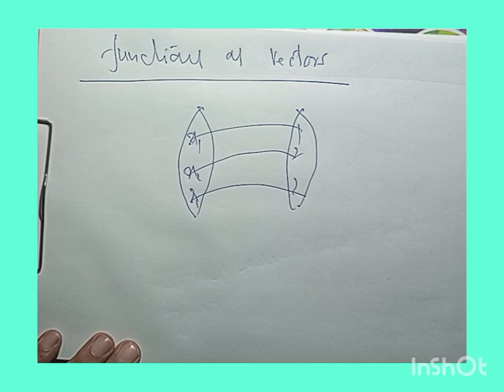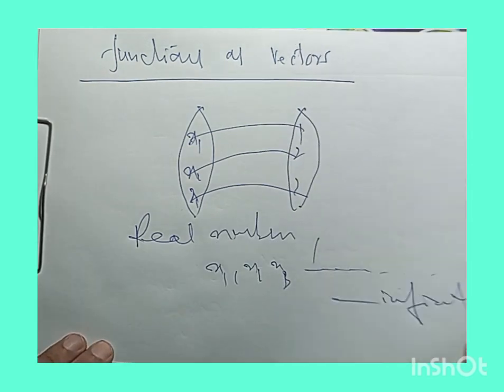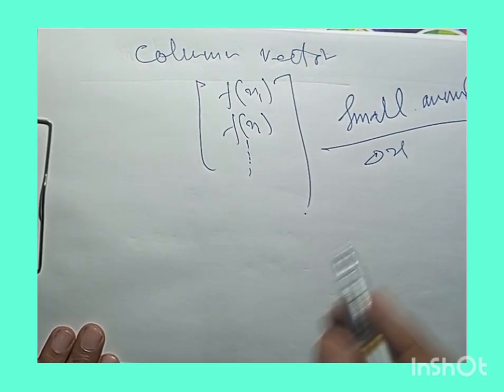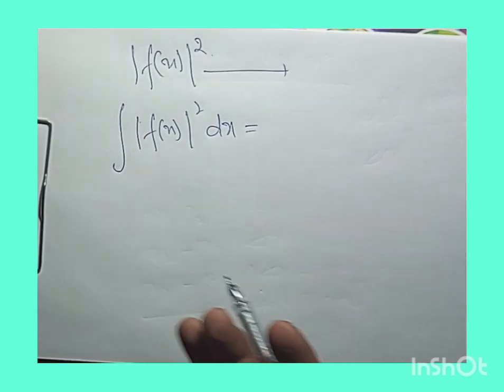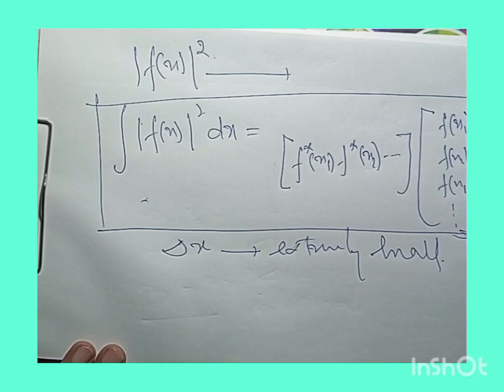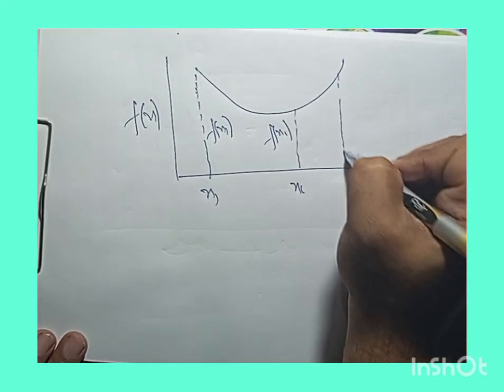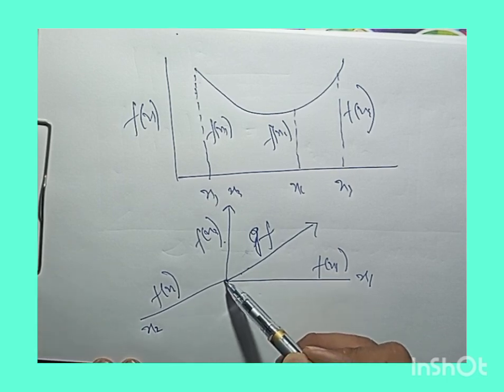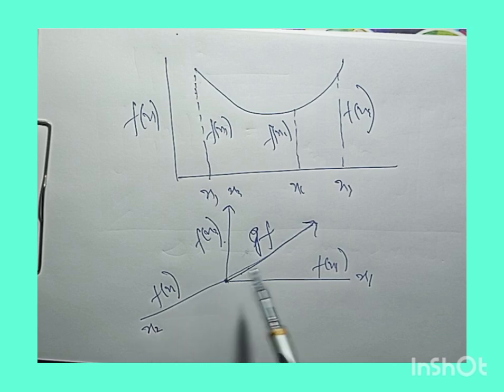Function as Vector